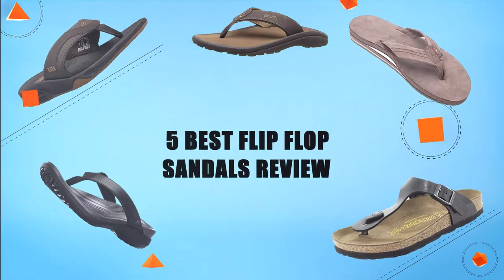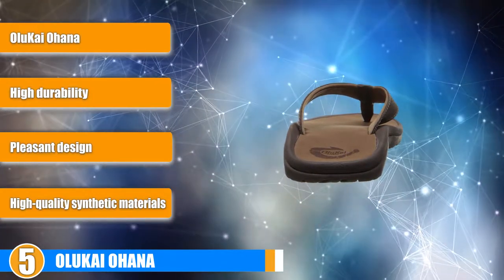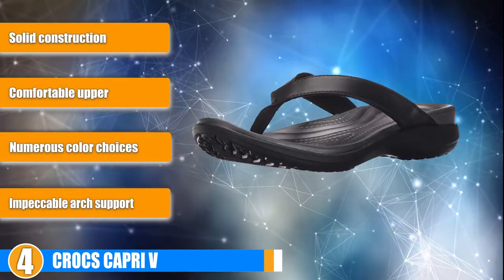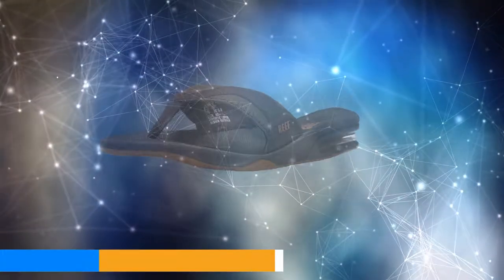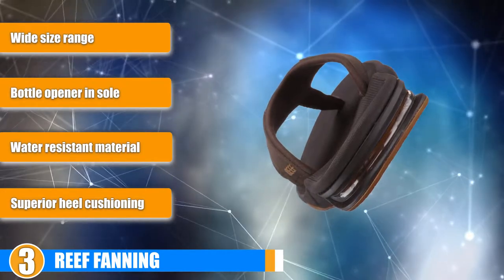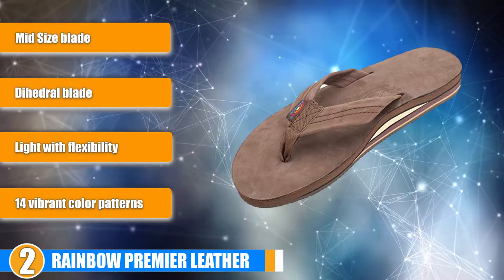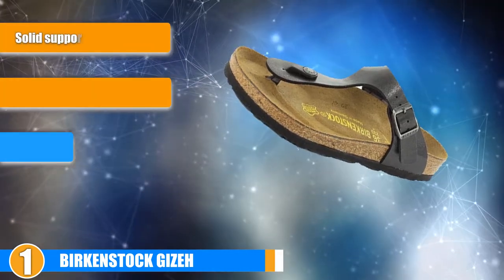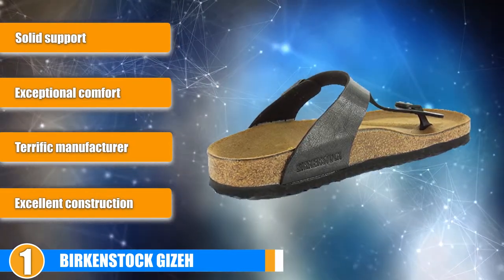Best Flip Flop Sandal Reviews 2024 | Best Budget Flip Flop Sandals (Buying Guide)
Are you searching for the Flip Flop Sandals of 2024? These are the Top 5 Flip Flop Sandals we found so far:

1. Birkenstock Gizeh [Amazon]

2. Rainbow Premier Leather [Amazon]

3. Reef Fanning [Amazon]

4. Crocs Capri V [Amazon]

5. OluKai Ohana [Amazon]

To narrow down your searching effort, we have researched the market on the Flip Flop Sandals. We already spent hours analyzing these top 5 Flip Flop Sandals to ensure your worth buying.They all come with excellent features with a great price range.

This video on the Flip Flop Sandals reviews in 2024 will add value for the money. So keep watching till the end and select the suited one for you.